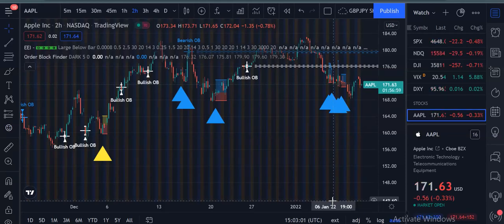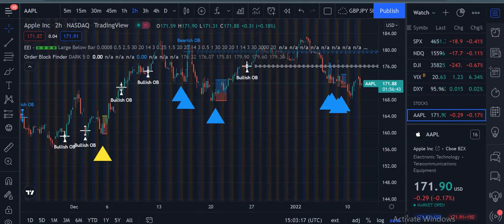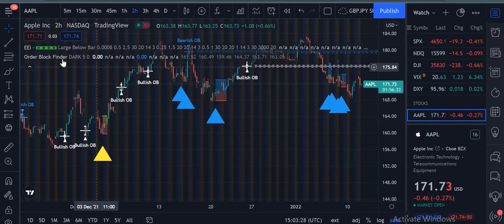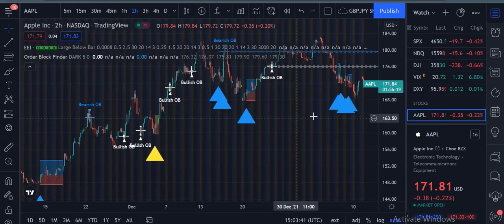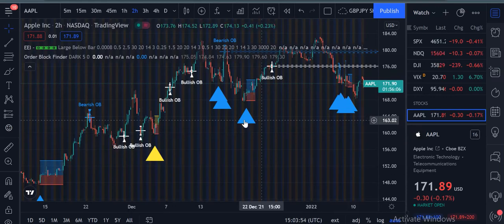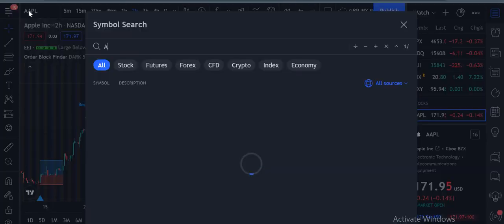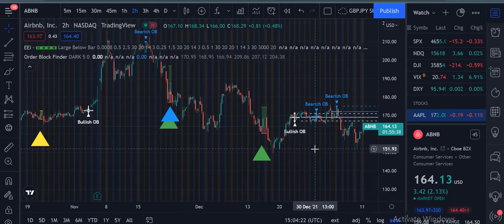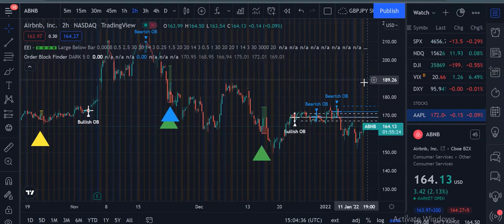Now Analyze the NASDAQ Market with these Two Tradingview Indicators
1) Orderblock Finder Experimental
2) EEI

for more information and signals or purchase our premium indicators and Expert Advisor for MT4 please join:-